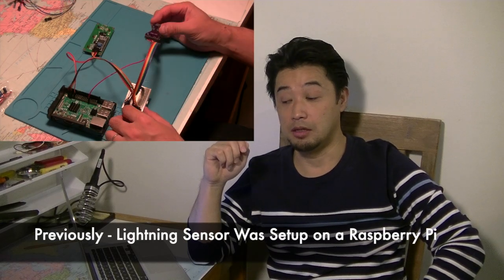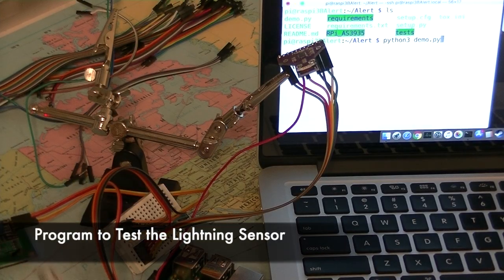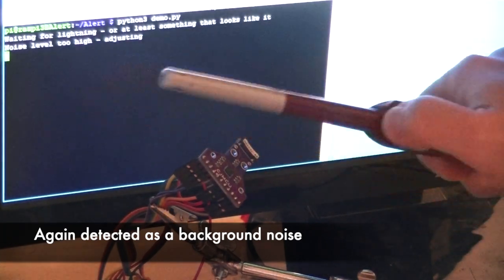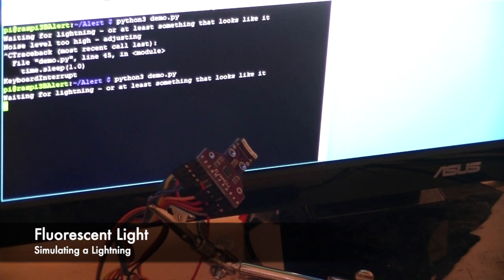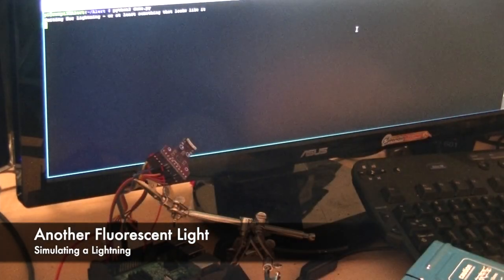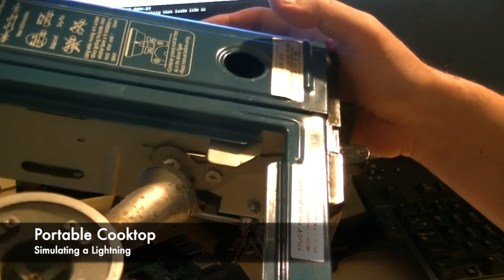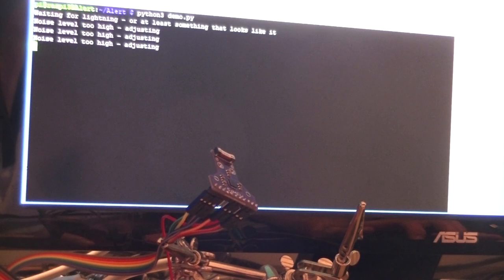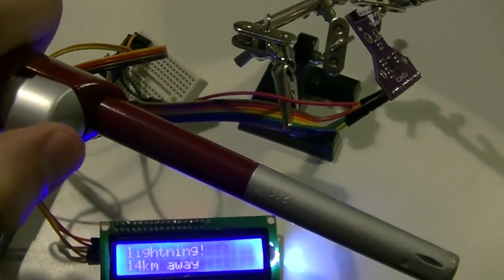Simulating Lightning to Test Lightning Detector Sensor for Storm Distance (CJMCU-3935 AS3935)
How can you trigger a lightning sensor without buying a lightning emulator?
How do you know if a CJMCU-3935 AS3935 Lightning Detector Sensor Module for Storm Distance is working? Until next thunderstorm, I decided to trigger the sensor using something I already have at home.

I'm using a Raspberry Pi 3 for this experiment.